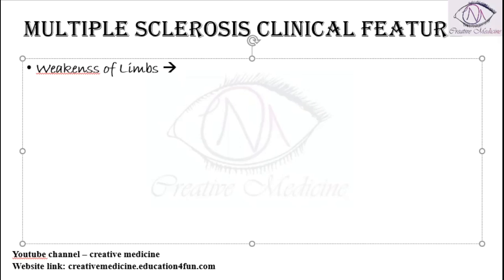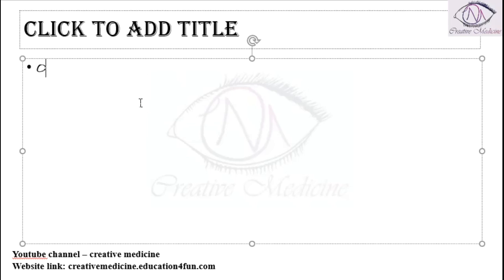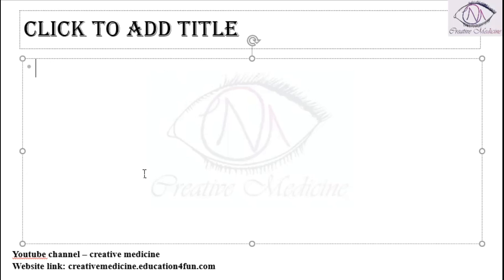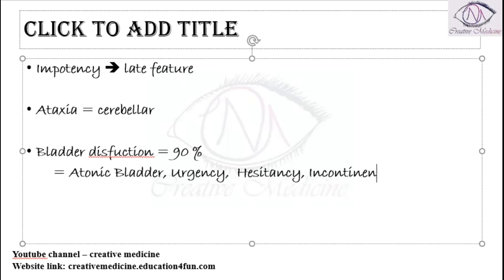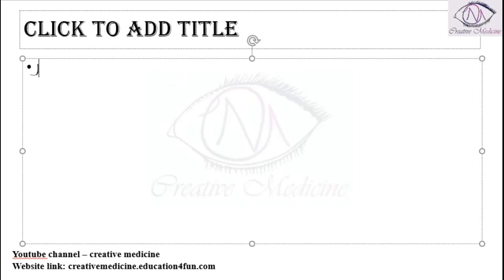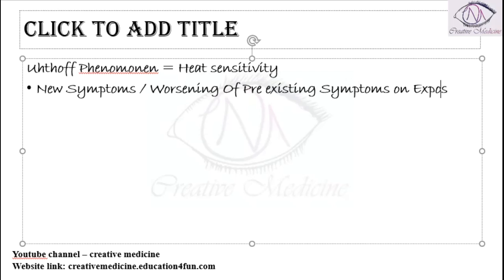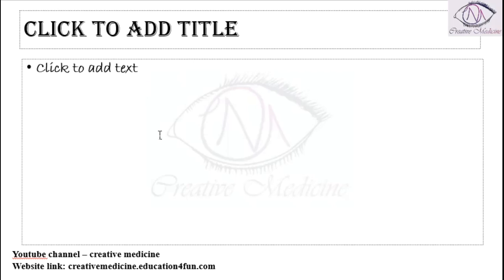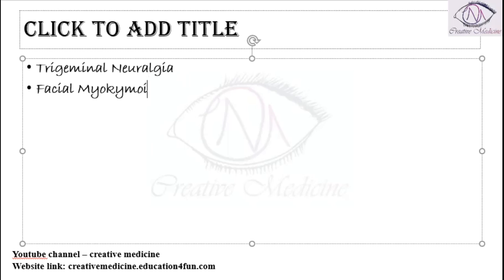Lec 2 Multiple Sclerosis Clinical Features mp4